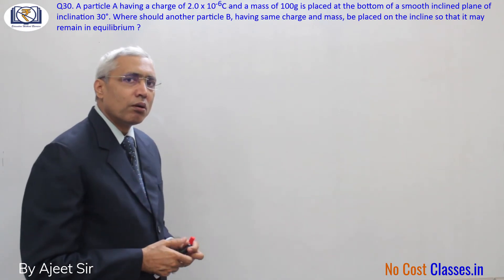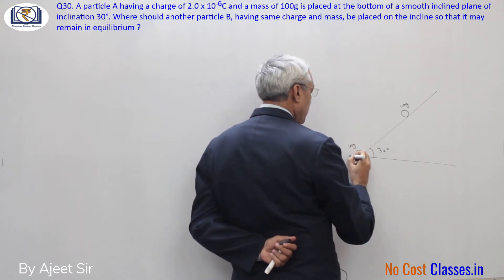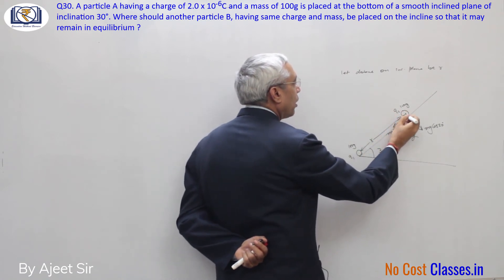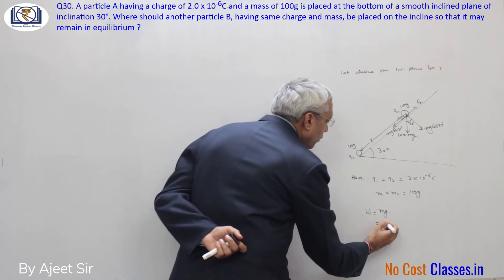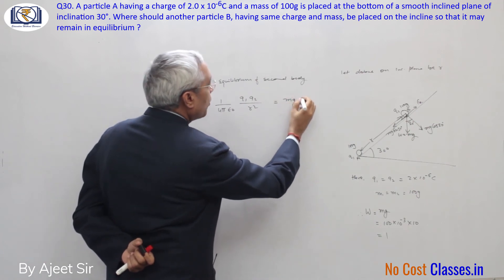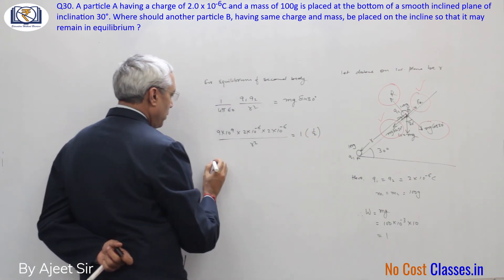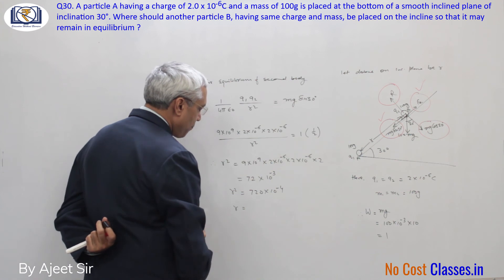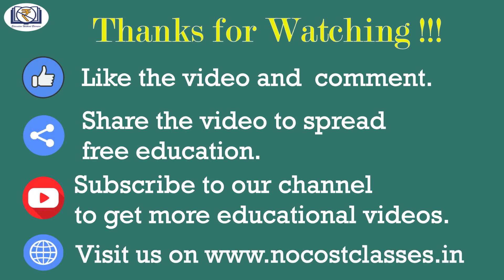HC Verma Solutions | Question 30 Ch 29-Electric Field and Potential | By Ajeet Sir | No Cost Classes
Descriptive Solution to H C Verma Chapter 29 - "Electric Field and Potential" Question No.30 by Ajeet Sir.

Q30. A particle A having a charge of 2.0 x 10 ^ -6  C and a mass of 100g is placed at the bottom of a smooth inclined plane of inclination 30°. Where should another particle B, having same charge and mass, be placed on the incline so that it may remain in equilibrium ?